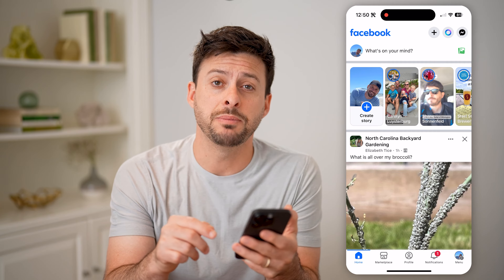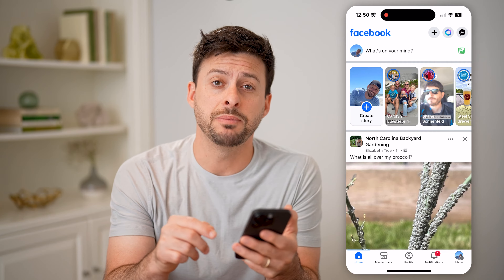How To Check Payouts In Facebook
Here's how to check your payout for your Facebook account or page if you have an outstanding balance.